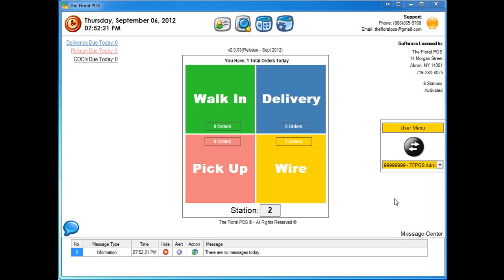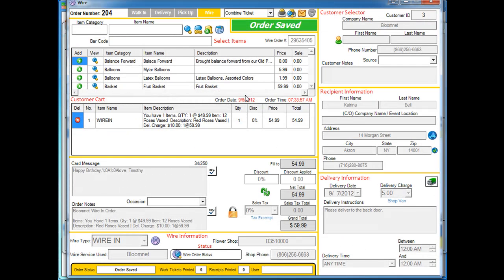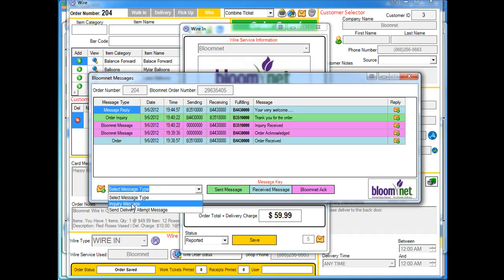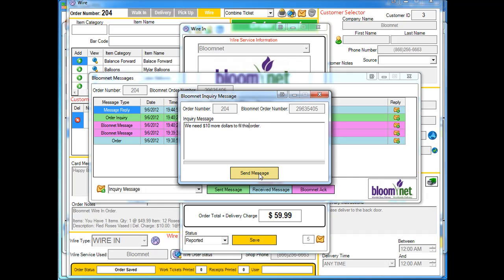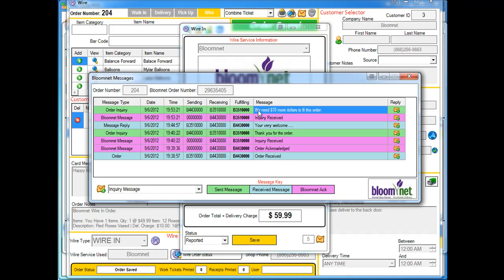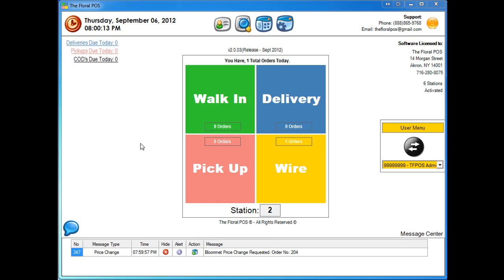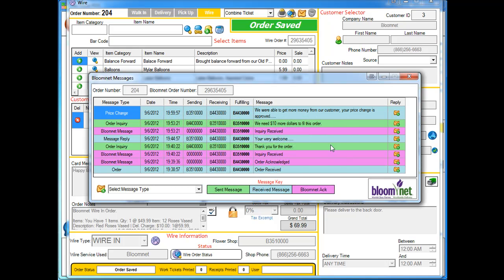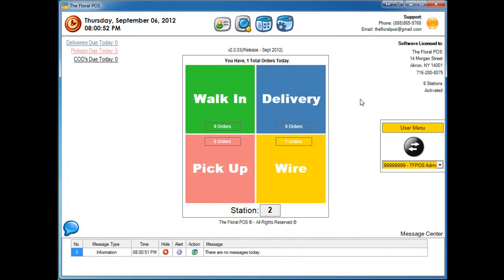How To - Bloomnet Price Change as the Filling Florist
This video shows you have to request a Price Change as a Filling Florist in the Bloomnet Interface.